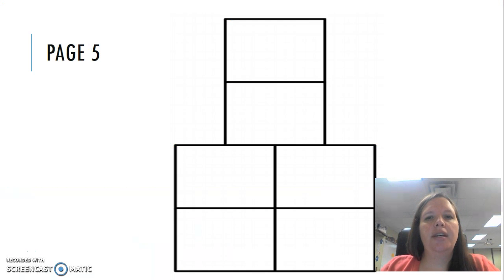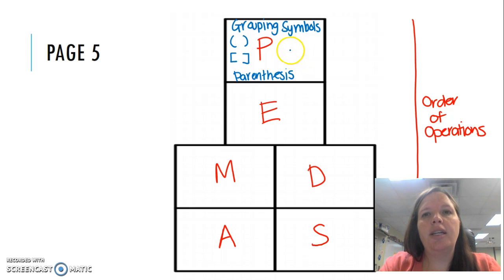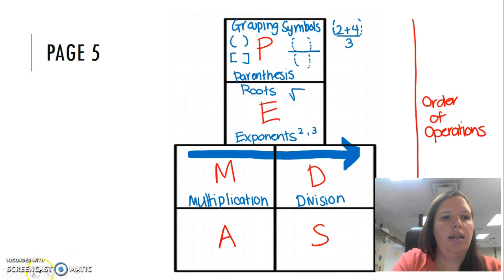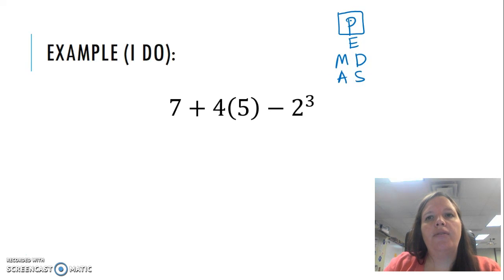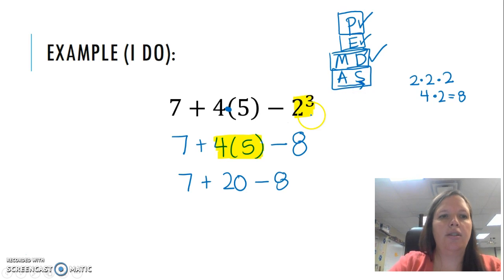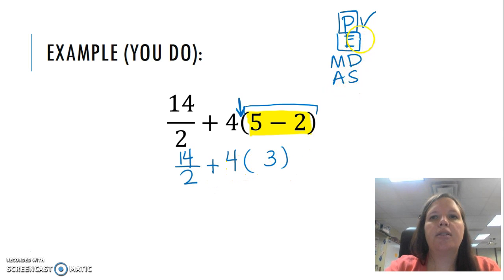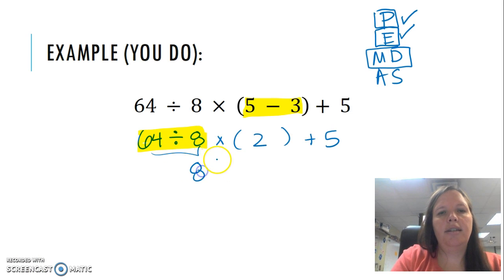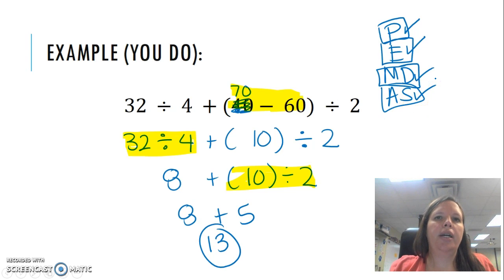Order of Operations